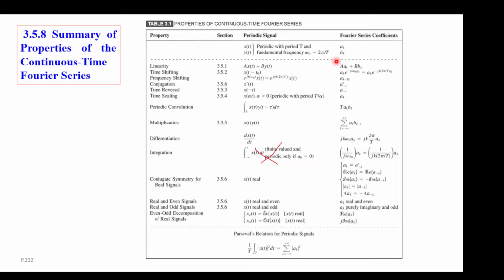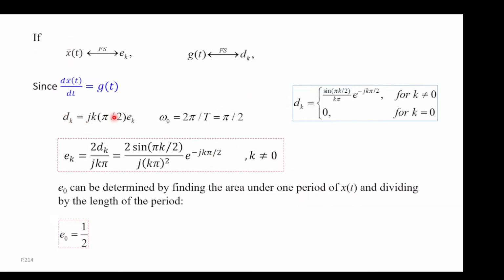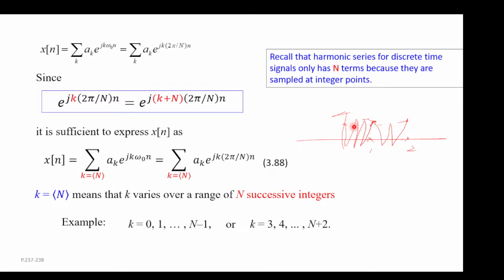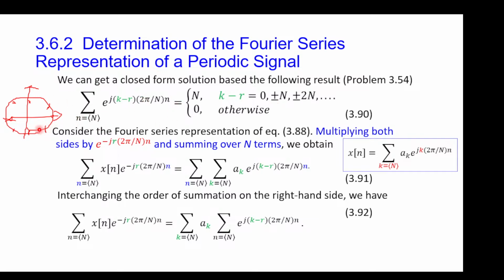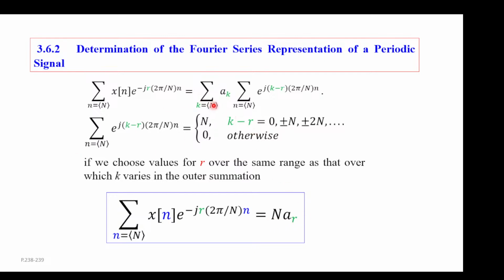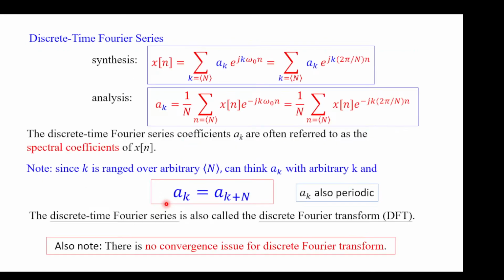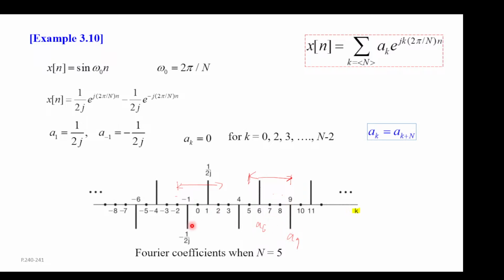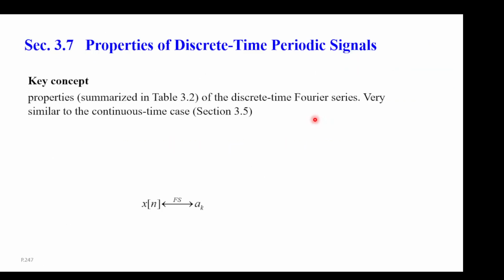2024-04-09 discrete-time Fourier series